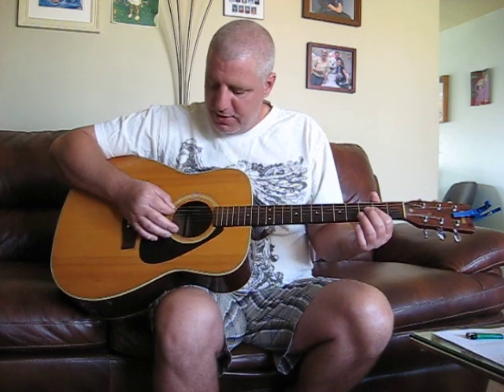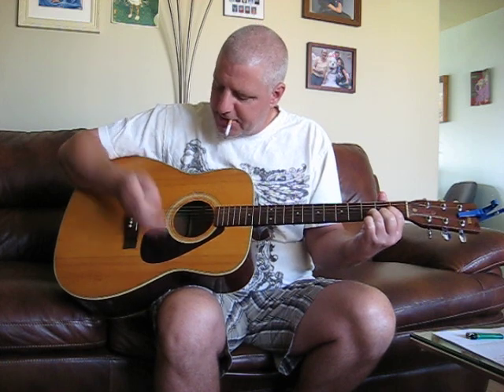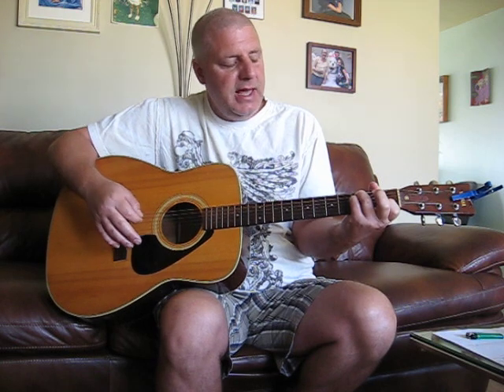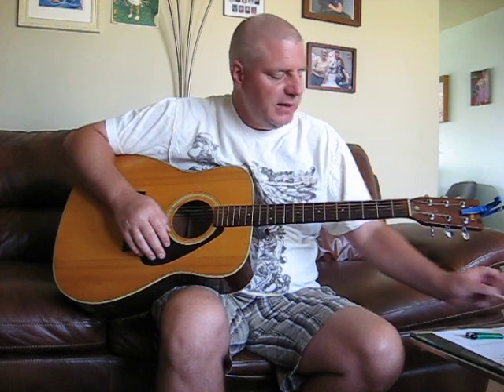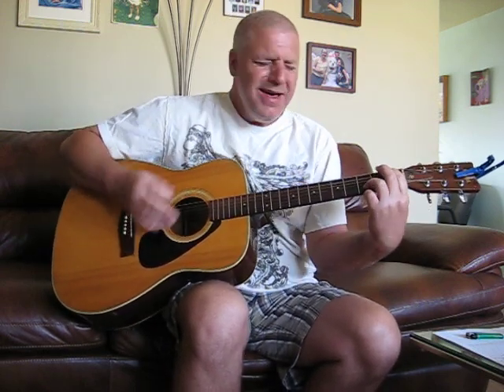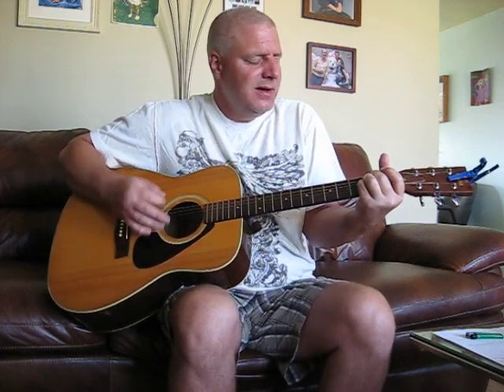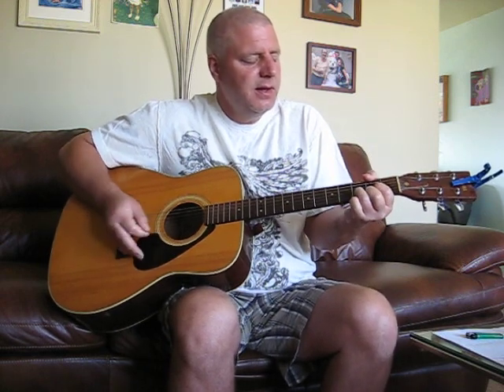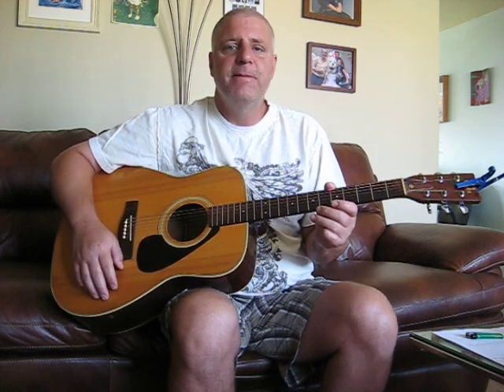Needle and the Damage Done written by Neil Young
Instructional guitar video on the song, Needle and the Damage Done written by Neil Young. There are no chord charts in this video. It would be too complicated and I do not wish to confuse anyone.